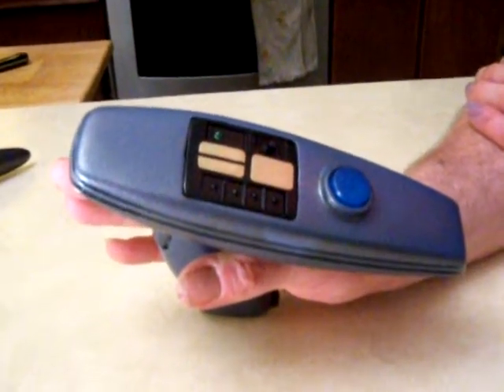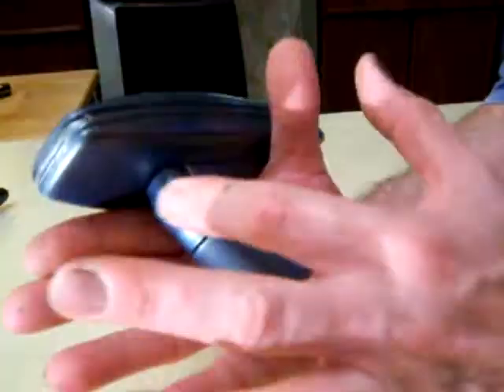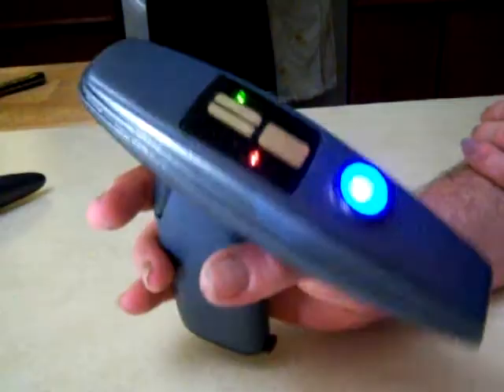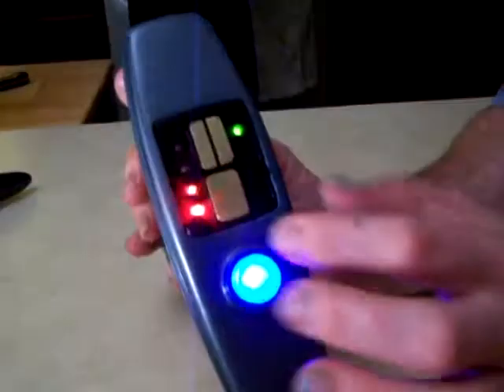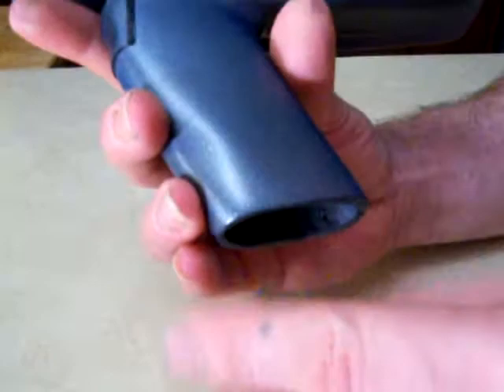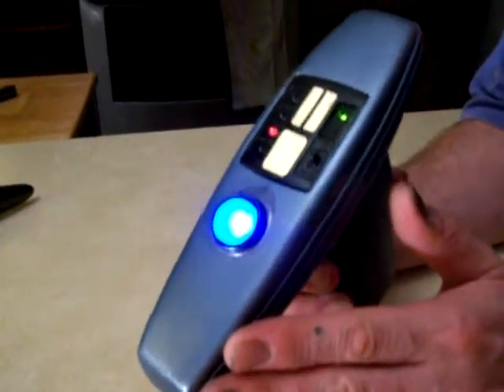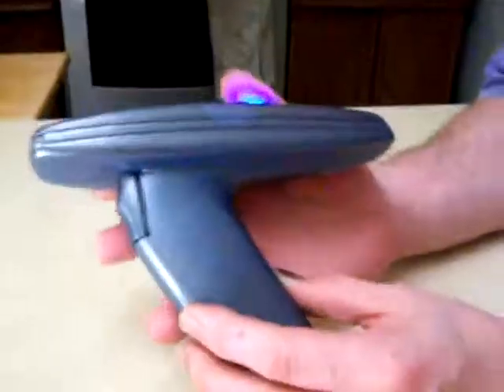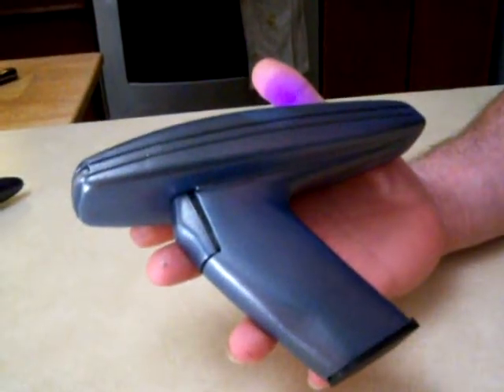Star Trek Wrath of Khan Phaser II Working Prop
This video is the completed verion of the Star Trek Wrath of Khan working Phaser II Prop which was featured in the work in progress video.The phaser has special effects, including sound effects of the Phaser. Look for other Prop Department videos on You Tube and we offer a lot of things for sale on ebay.